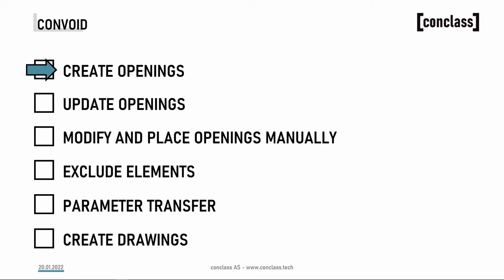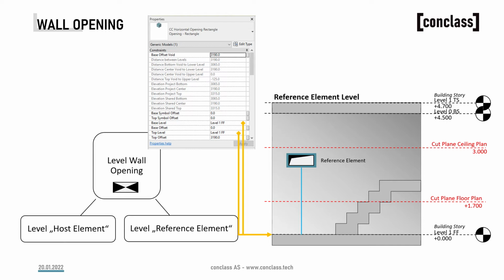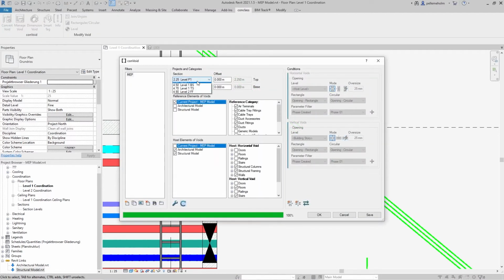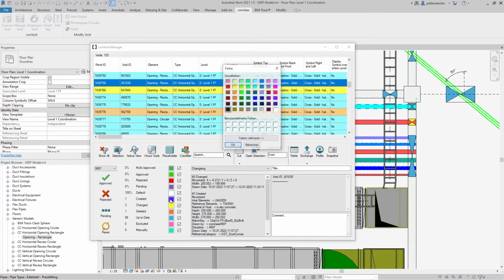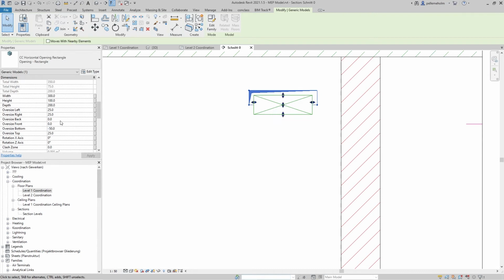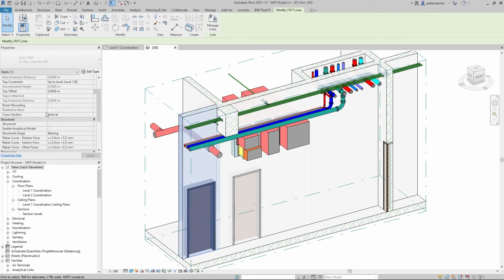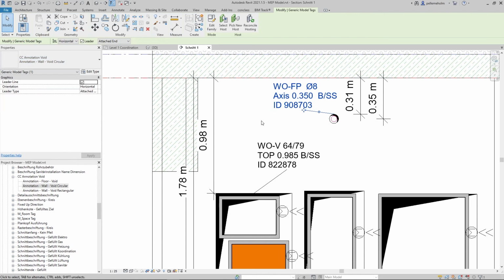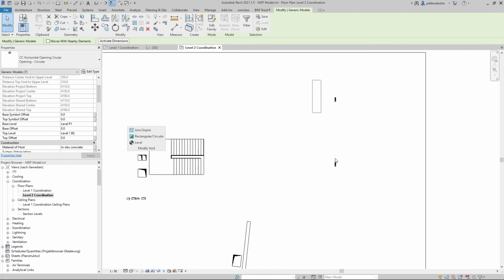conVoid Webinar - Create and update openings in Revit MEP models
ConVoid is a powerful Revit plug-in for MEP Engineers, Structural Engineers, and Architects to create, update, and coordinate openings like builderwork openings, penetrations, recesses, and structural openings. Link all relevant Revit and IFC models into your project and start the process without considering model requirements.

In this webinar, Pelle Meholm will focus specifically on the work of MEP Engineers and illustrate how conVoid can be used to automatically create and update openings.

02:05 Create Openings
13:15 Update Openings
15:42 Modify and Place Openings Manually
21:55 Exclude Elements
23:37 Parameter Transfer
26:30 Create Drawings